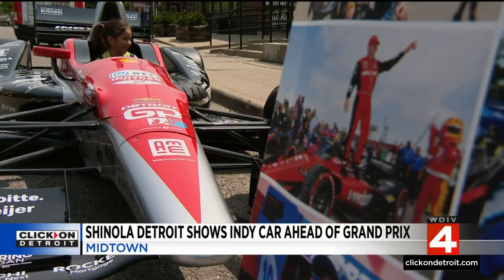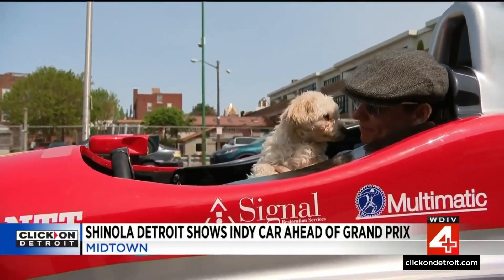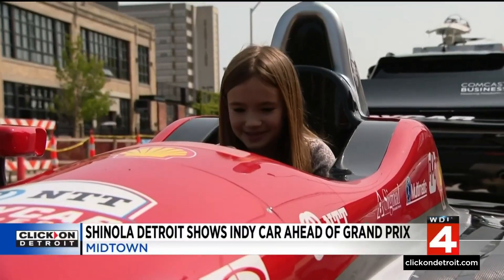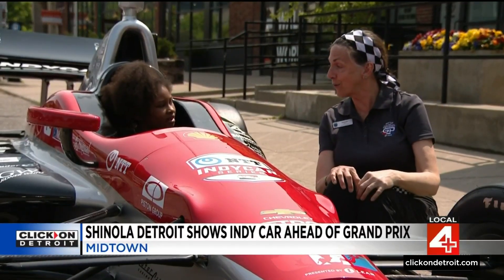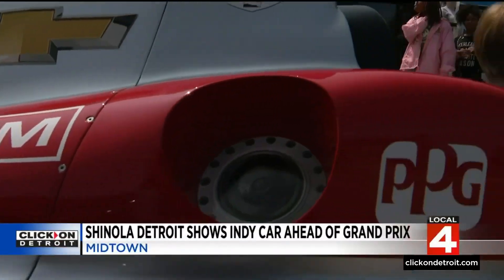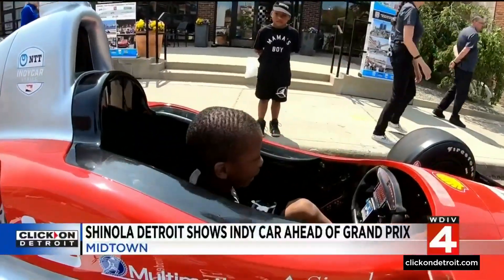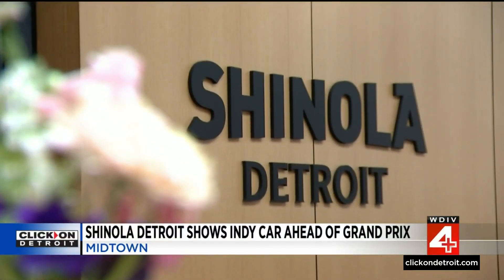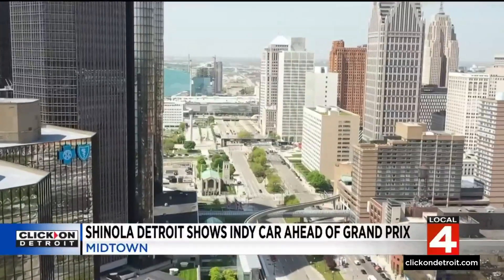Shinola Detroit hosts Indy car event for families ahead of Grand Prix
Families were able to check out a real Indy race car ahead of the Grand Prix at Shinola Detroit in Midtown on Sunday.